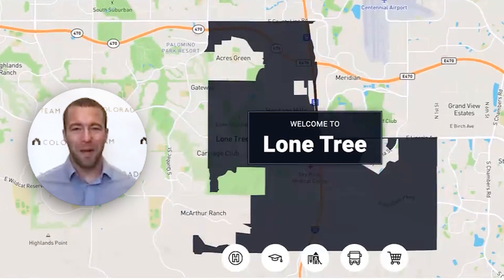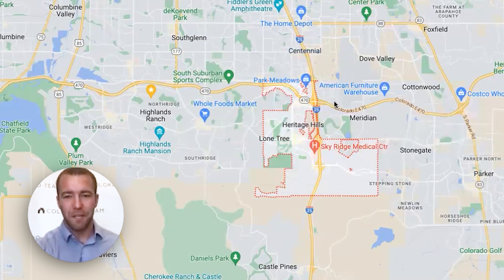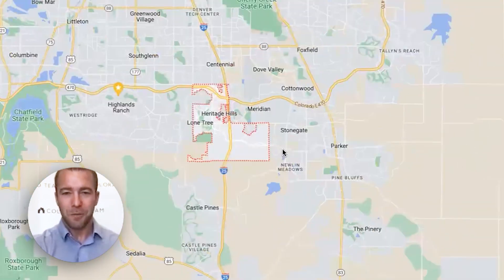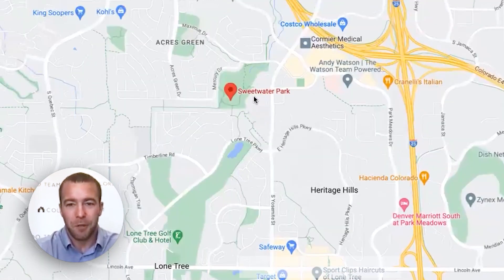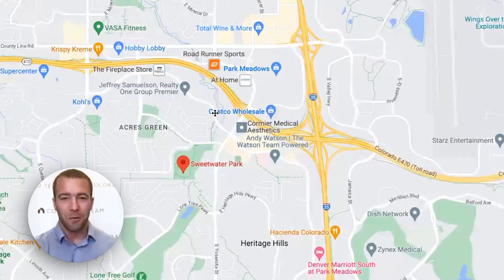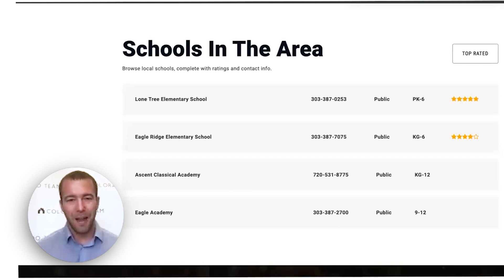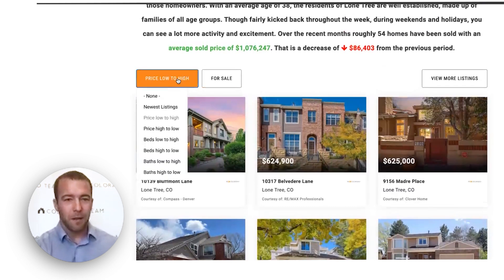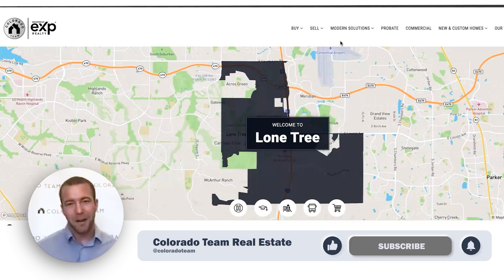A Map Overview of Lone Tree, CO | Colorado Team Real Estate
Cameron McClellan
Colorado Team at eXp Realty
9556 Park Meadows Dr. #200, Lone Tree, CO 80124